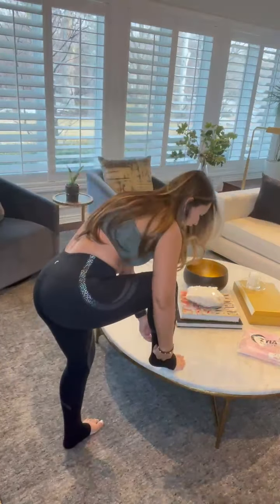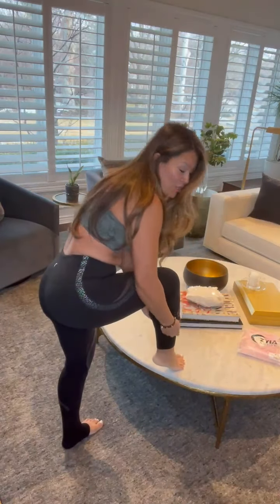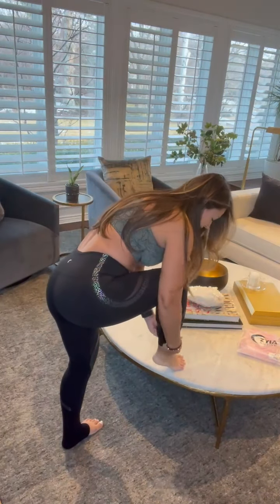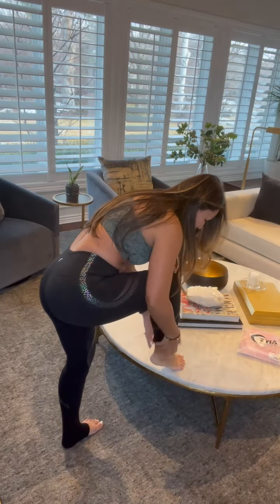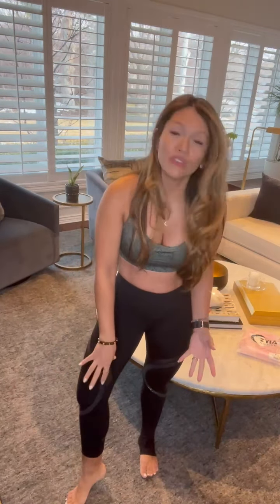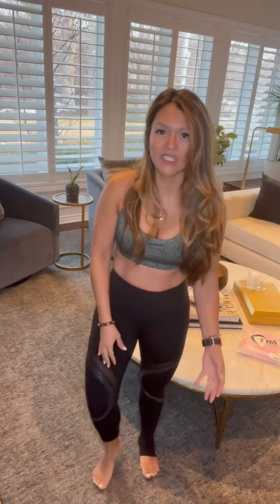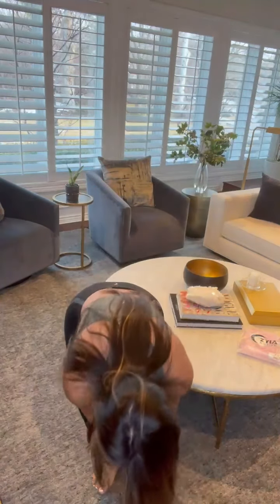Official ZYIA Active Review: Black Reflective Serpent Hi-Rise Legging 28" #1697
We paired our buttery-soft fabric with a sparkly and tantalizing serpent motif for these unique leggings. Shimmering, iridescent scales wind their way alongside mesh strips from the waistband down to the back of each calf.
But we didn't stop at surface details. An incredible range of motion meets moisture-wicking performance in this gently compressive style that feels better-than-bare. The flat hi-rise waistband creates a sleek silhouette and a secure feeling that holds you in without holding you back. Continuing our mysterious serpent theme, we also included a hidden key pocket, perfect for a gym pass, key, or credit card.
Camel Pose through Downward Dog—your leggings will never pinch, pull, chafe—or bite!